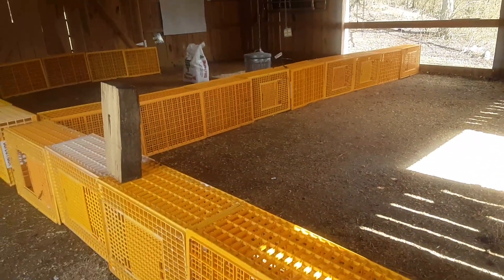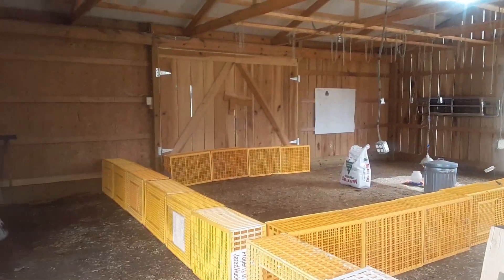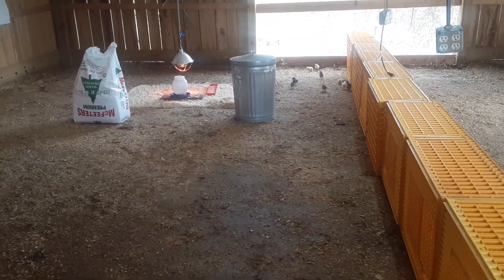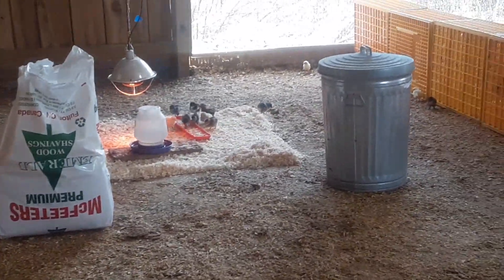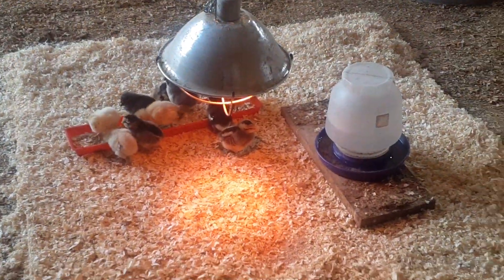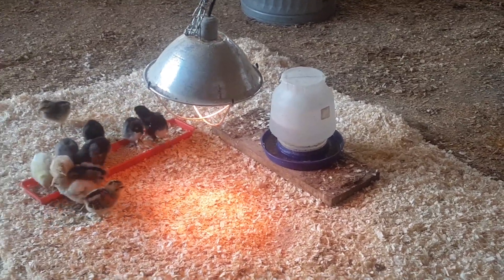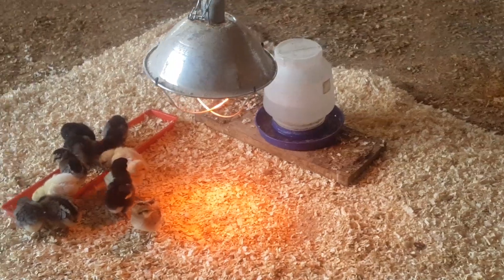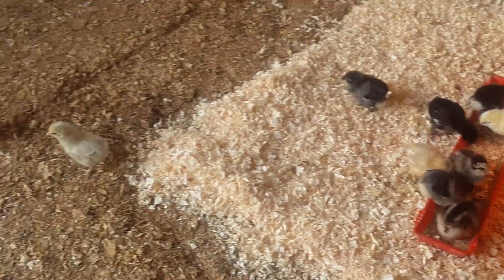Planning Space For 100+ Cornish Rock Cross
Cornish Rock Cross Meat Chickens move back in to Twin Oaks Family Farm March 11 for the 2024 poultry production season. The poultry production operation at Twin Oaks in rural Southeast Ohio, USA, is documented on this channel Twin Oaks Farm Poultry. In this video, viewers can join Melissa for a look at the barn before meat birds move in & for the scoop on how the floor space will be used to start the year's poultry production flocks. It's a week before meat birds move in at the time of this video's recording, & the barn's cleaned out with floor space prepared for the first 2 flocks of 125 each. This video also features a group of 12 chicks that will be egg production birds; they are temporarily in the meat bird barn, too.